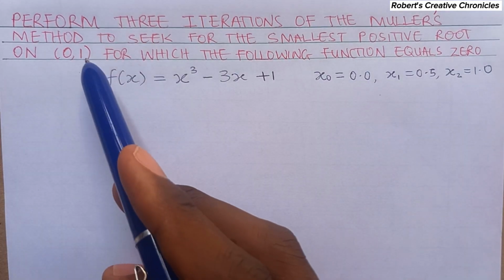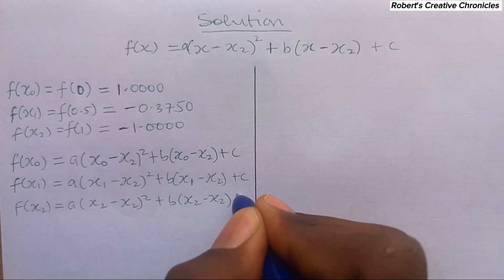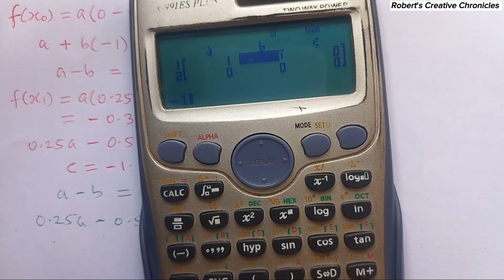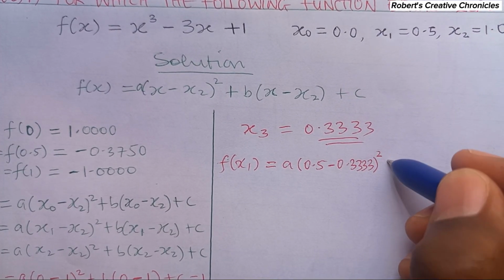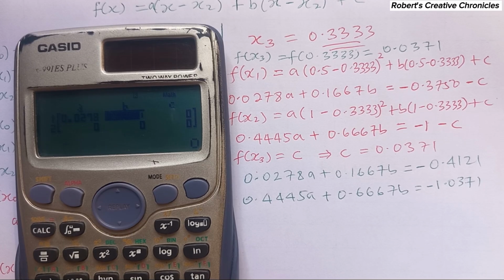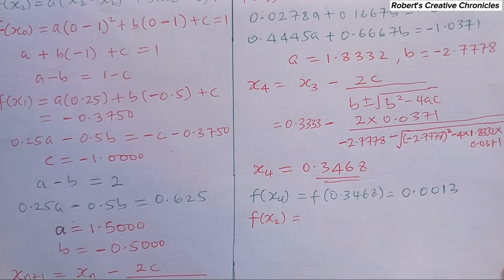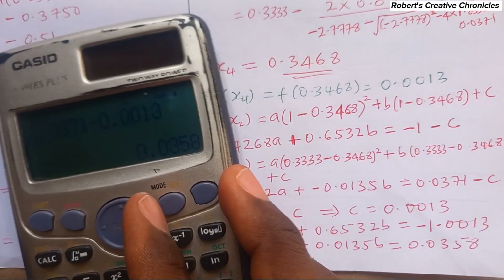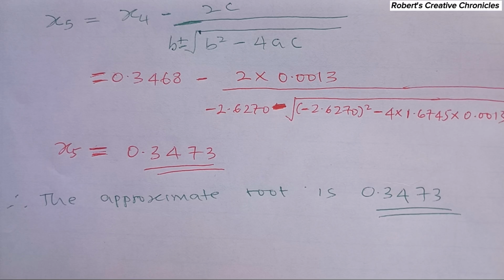Numerical Analysis - Muller's Method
In Numerical Analysis, Muller's Method is an iterative numerical technique used to find the roots of equations